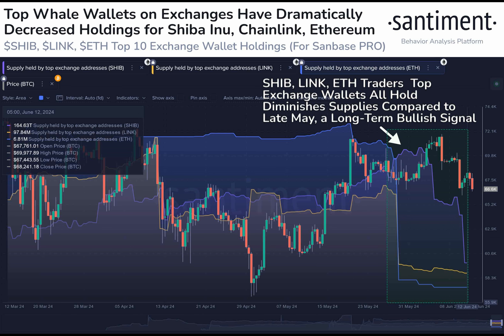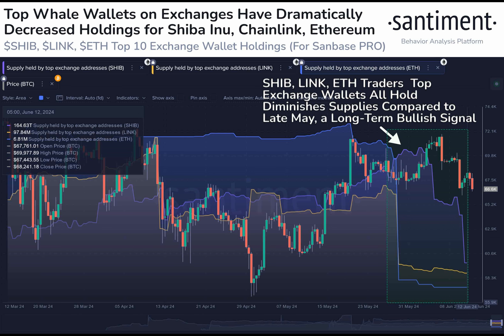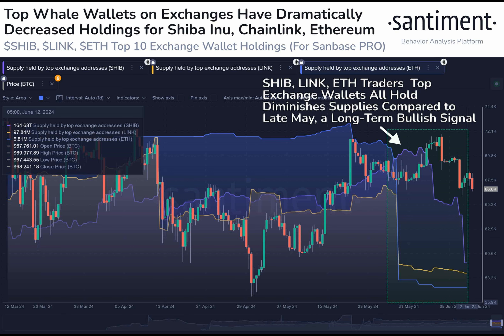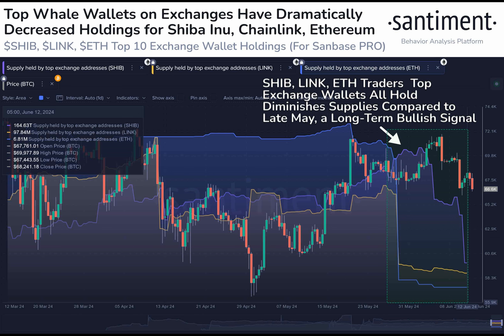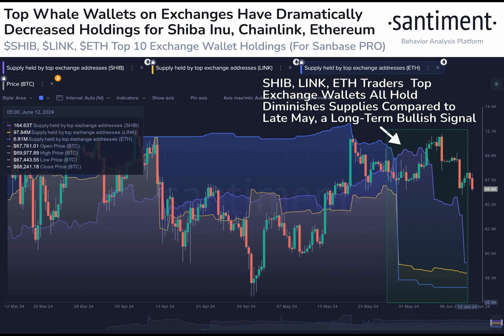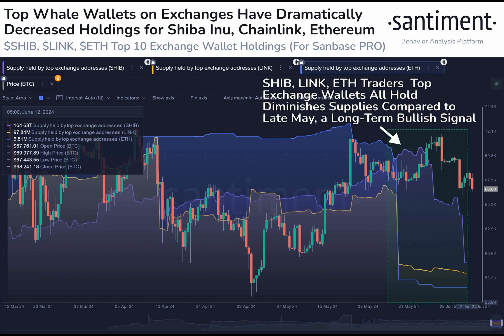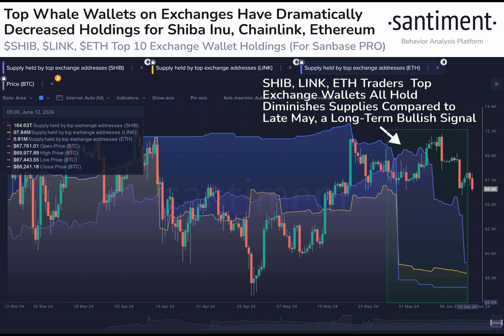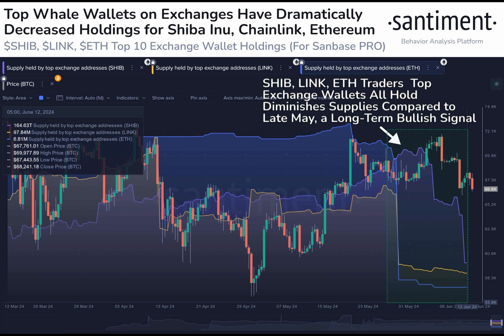Shiba Inu, Chainlink, Ethereum Exchange Supply Plummets, Price Recovery Ahead?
Why are cryptocurrency traders keeping a close eye on the top 10 exchange wallets for Shiba Inu, Chainlink, and Ethereum? Lately, these wallets have seen a significant decrease in their holdings since May 27, with SHIB's exchange supply shrinking by 2.4%, LINK by 2.9%, and ETH by a substantial 8.6%. What does this mean for the future of these cryptocurrencies?